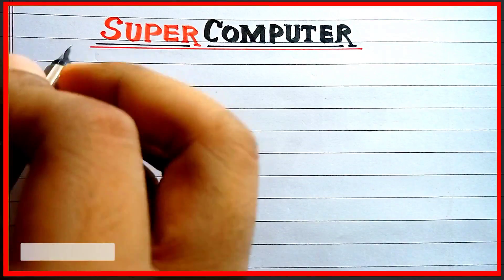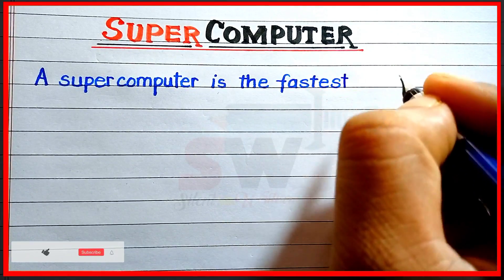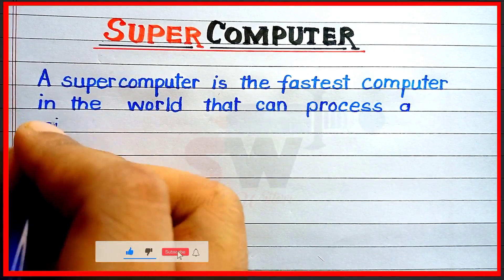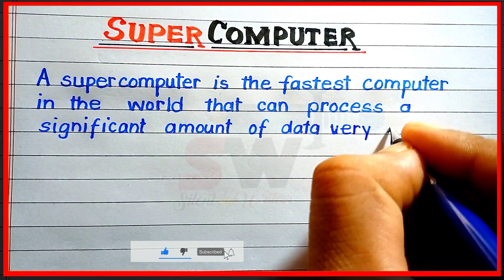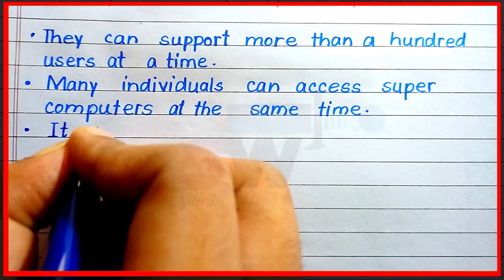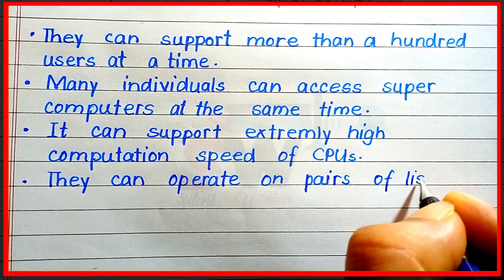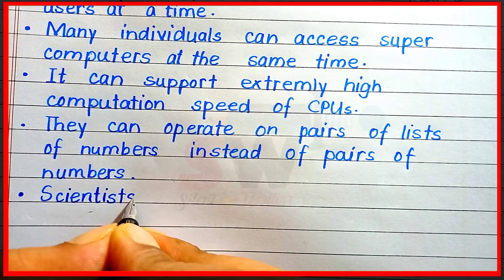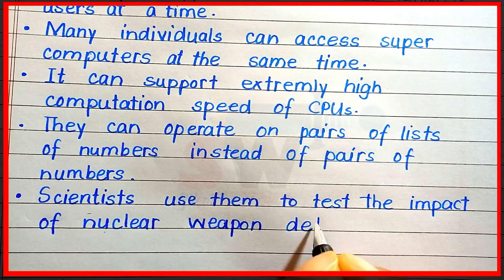What is super computer | Definition of supercomputer | Super computer kise kahate hain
What is super computer | Definition of super computer